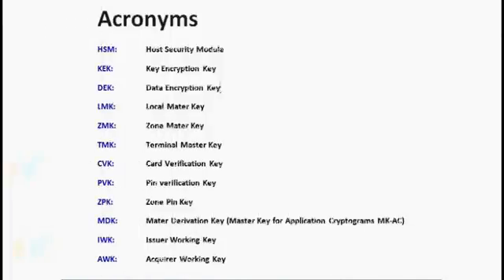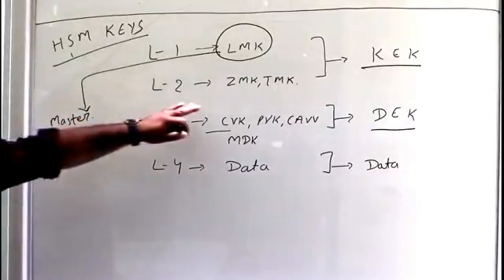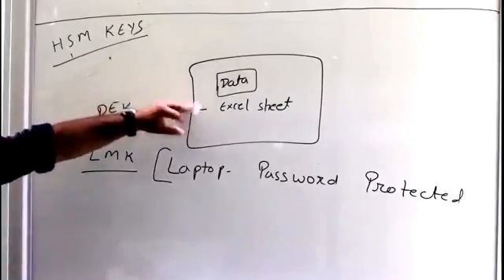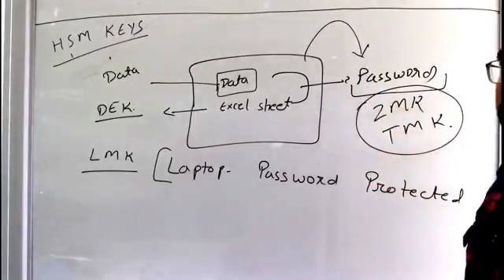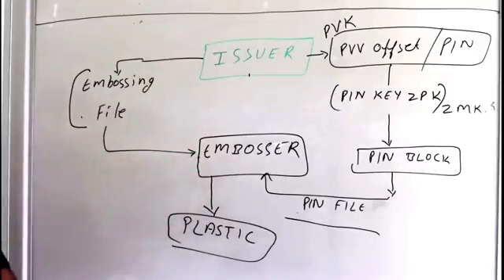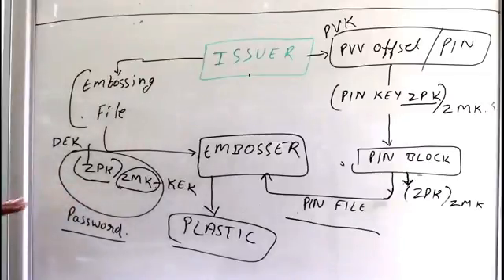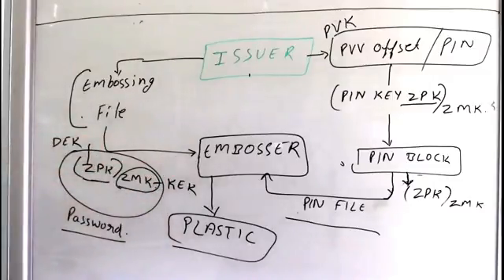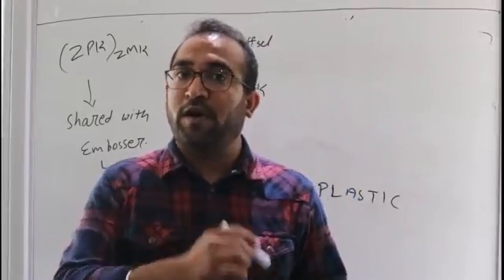Chapter#12 Basics of HSM (Hardware Security Module) Keys Part#1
Chapter#12 Basics of HSM - (Hardware Security Module) Keys Part#1- Hardware Security Module : Card Payment.